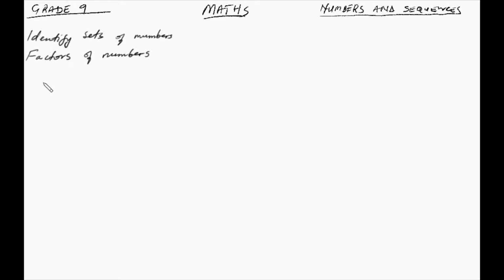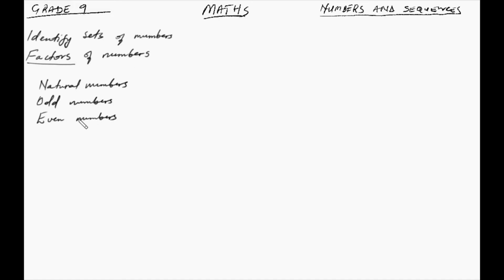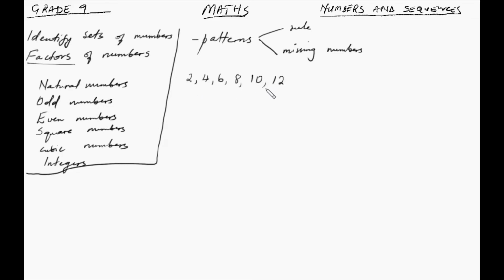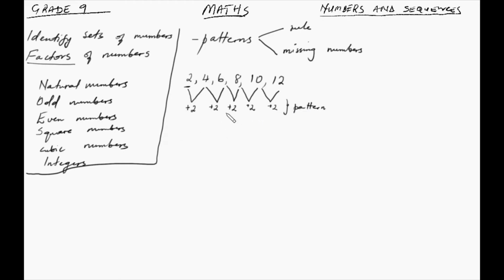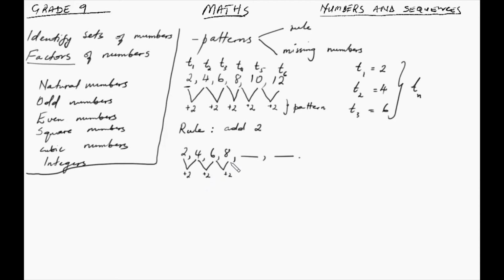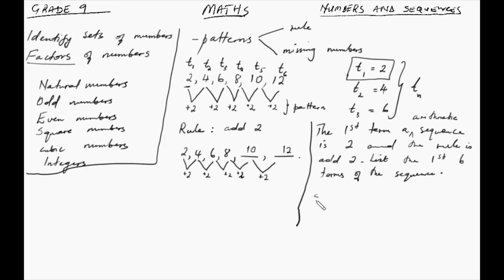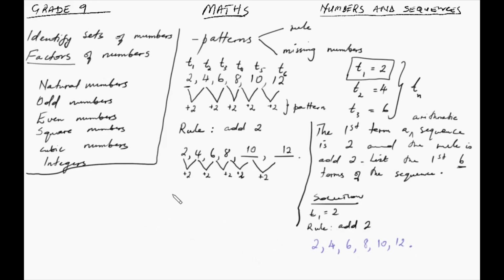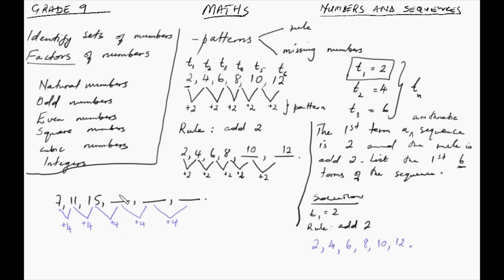2.1 Grade 09: Numbers - Types of Numbers and Sequences